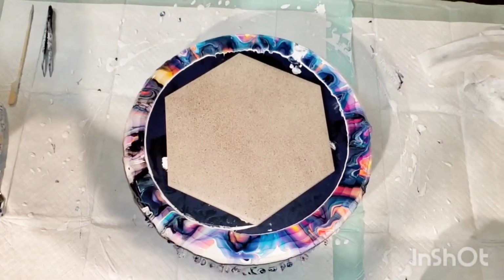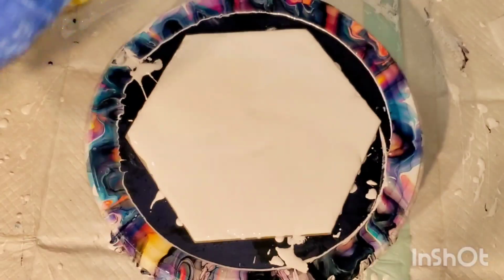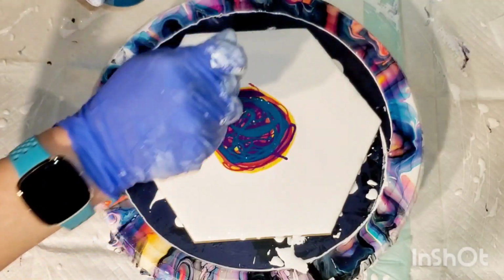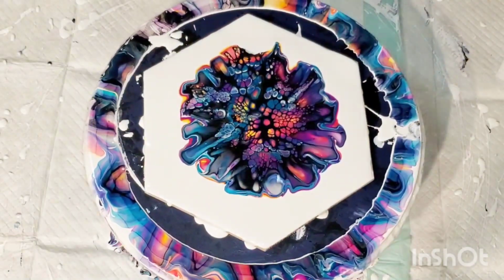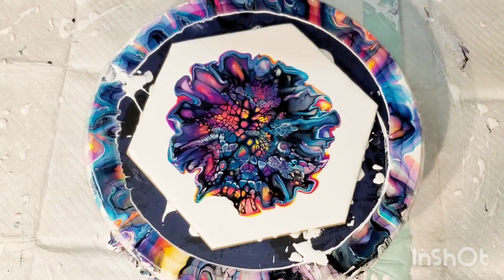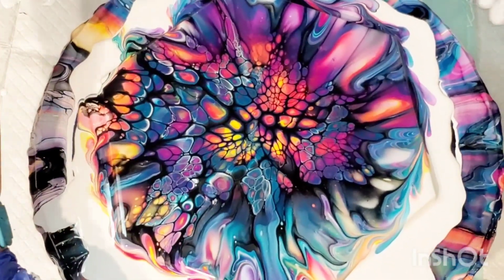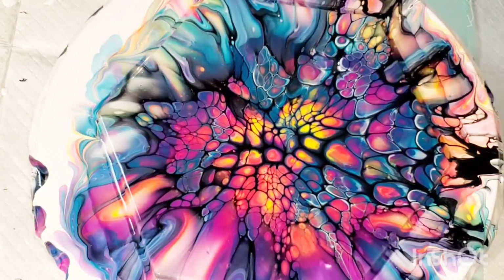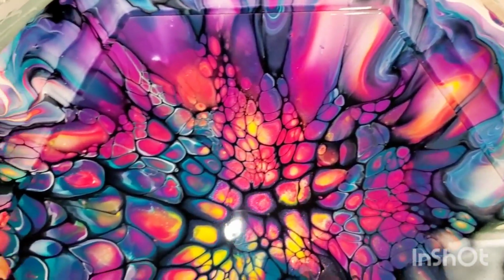#414 - Same Colors on a Hexagon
Lamp Black - M. Graham (Cell Activator)

Pillow - Valspar 2000 Eggshell

Normal House Paint Used for Pillow:
Glidden Premium Eggshell Interior White Paint.

The Cell Activator is 1 Part paint to 3-4 Parts Australian Floetrol. I get from Pixel Paint Designs. Save 10% with my code (above).